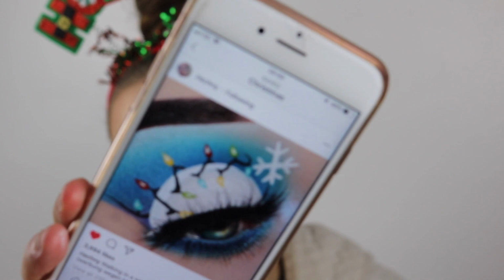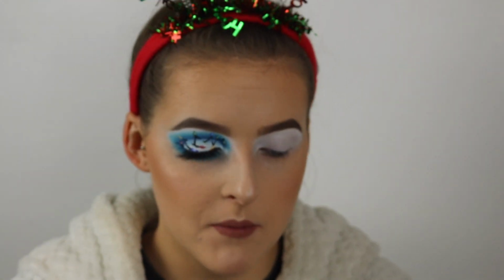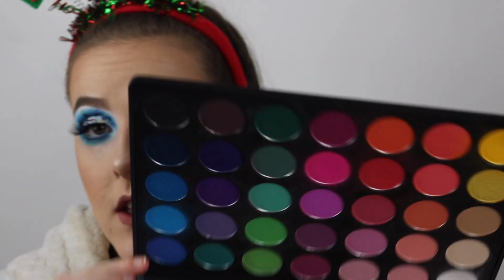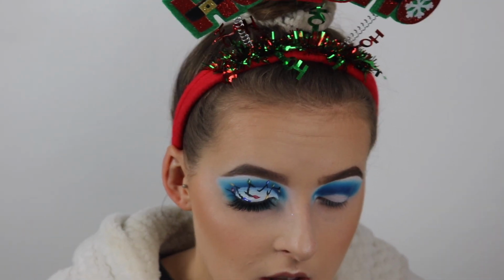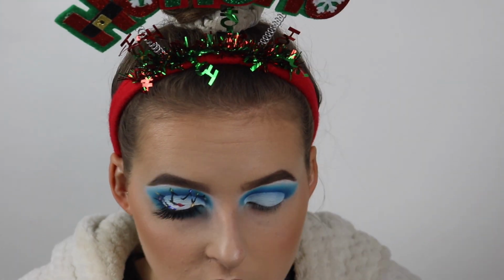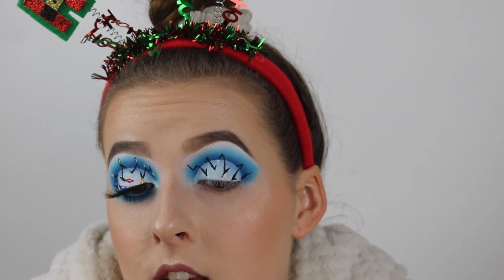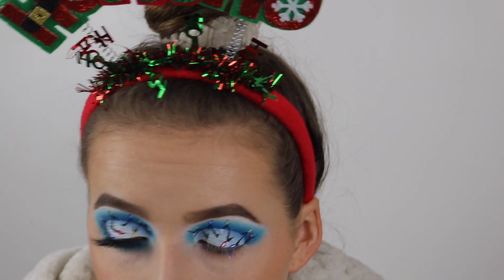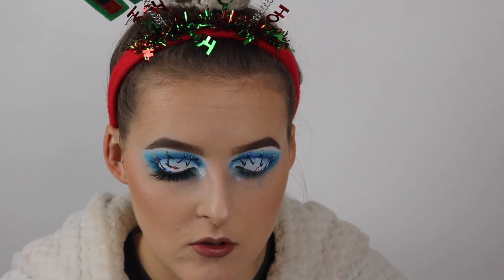BLUE RAINBOW CHRISTMAS LIGHTS EYE LOOK | Day 8 of 12 days of Christmas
♡ Facebook group ‘Elizabeth Rose Makeup’
♡ Watch in HD!

Hey loves, thank you for clicking on my video! Today is day 8 of 12 days of Christmas. Here is a blue rainbow coloured Christmas lights look.

♡Products Used♡
FACE:
- Revolution skincare superfruit extract antioxidant serum
- Revolution fast base foundation ‘F2/F7’
- Colourpop no filter concealer ‘Light 10’
- Rimmel match perfection loose powder
- Milani baked blush ‘Luminoso’
- Barry M baked tri-blend highlighter ‘Silver solstice’
- Too faced hangover 3 in 1
EYES:
- Revolution conceal and correct ‘White’
- NYX vivid brights liquid liner
- NYX white liquid eyeliner
- Rimmel exaggerate liquid eyeliner ‘Black’
- Maybelline lash sensational mascara ‘Black’
- Revolution pro pomade ‘Medium brown’
LIPS:
- Colourpop lippie pencil ‘BFF’
- Anastasia Beverly hills liquid lipstick ‘Pure Hollywood’